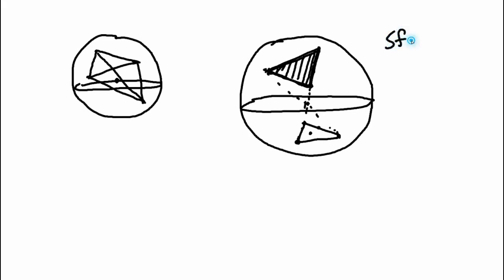Spherical Mystery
New mic! Hope you like it